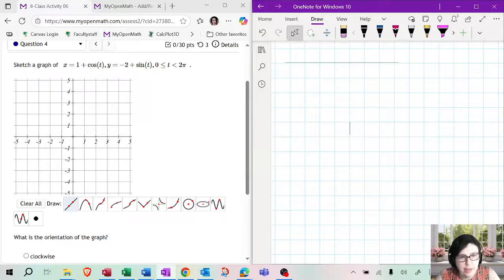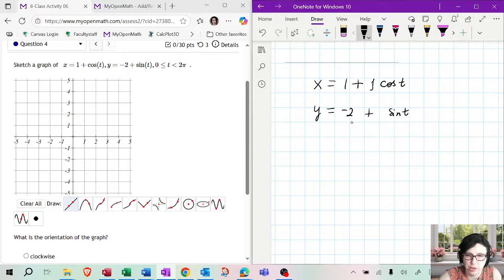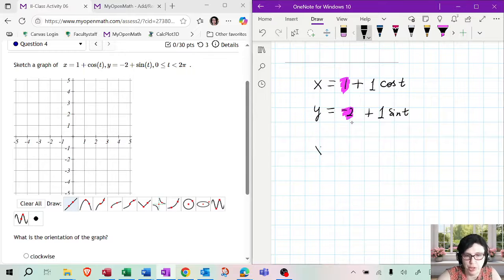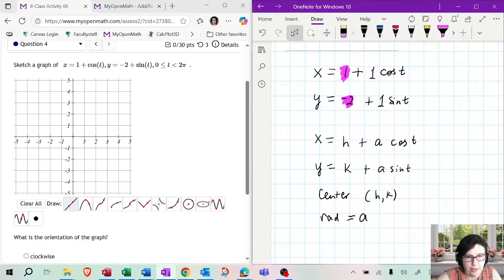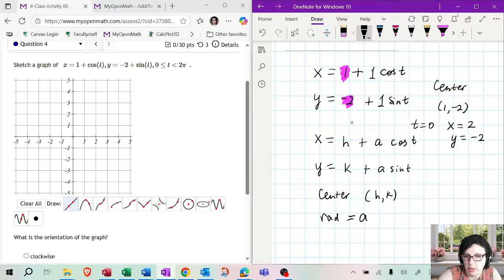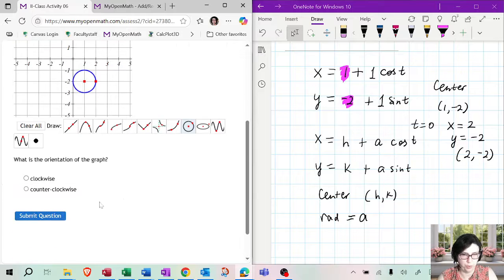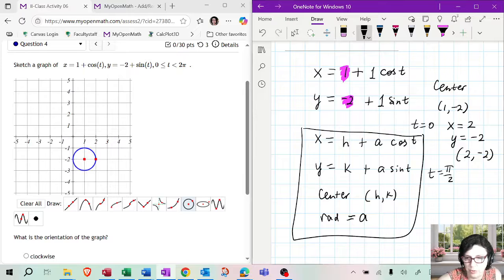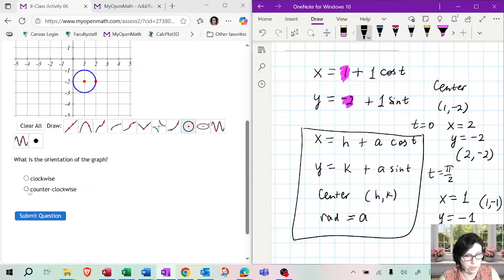Parametric Equations of a Circle